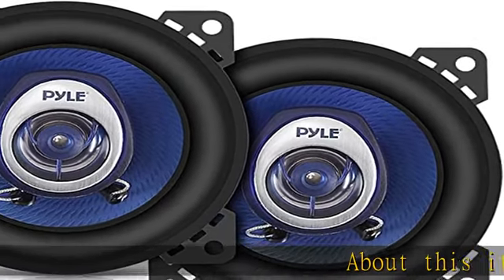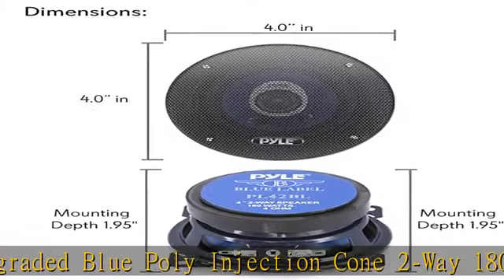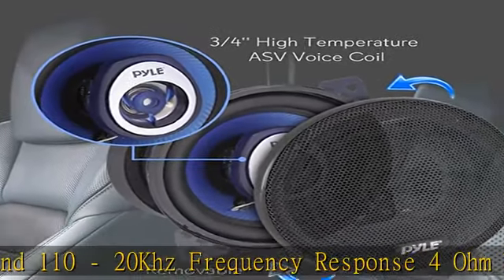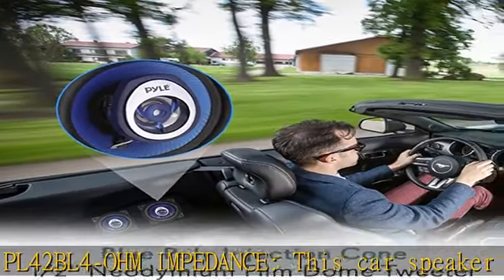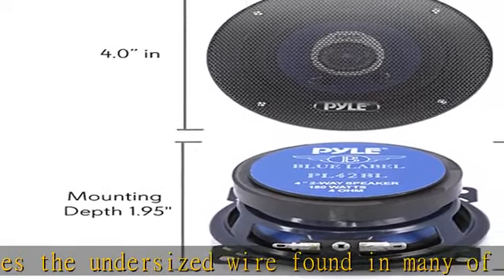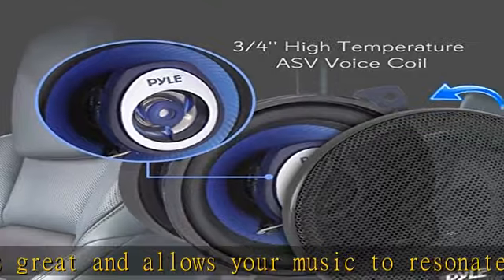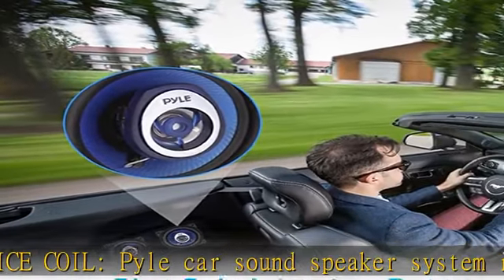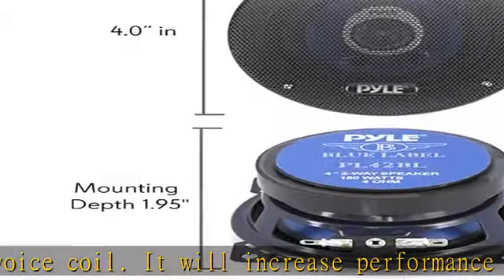Pyle 4" Car Sound Speaker (Pair) - Upgraded Blue Poly Injection Cone 2-Way 180 Watt Peak w/ Non-fat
Pyle 4" Car Sound Speaker (Pair) - Upgraded Blue Poly Injection Cone 2-Way 180 Watt Peak w/ Non-fatiguing Butyl Rubber Surround 110 - 20Khz Frequency Response 4 Ohm & 3/4" ASV Voice Coil - PL42BL